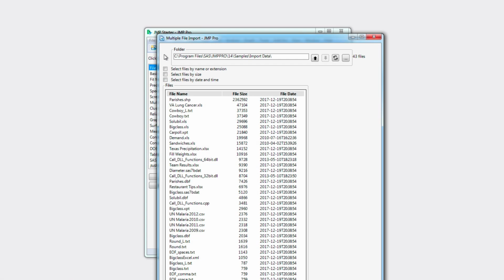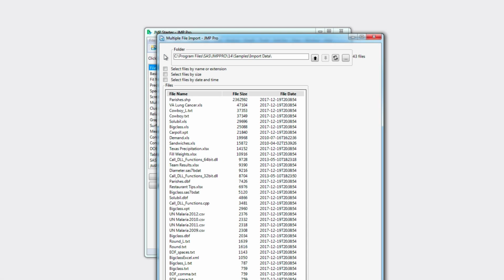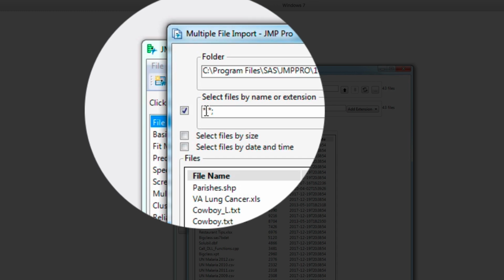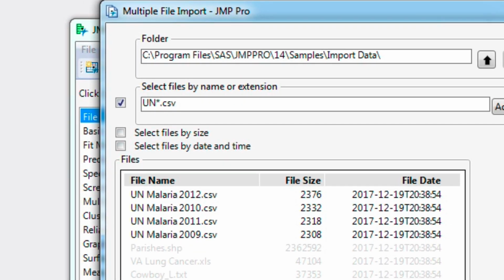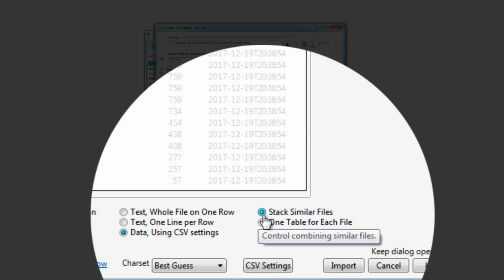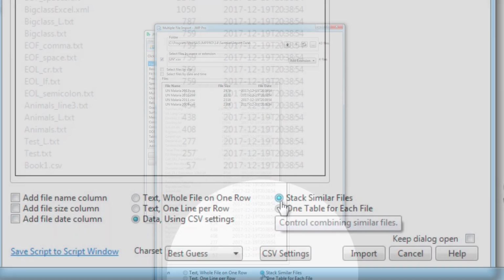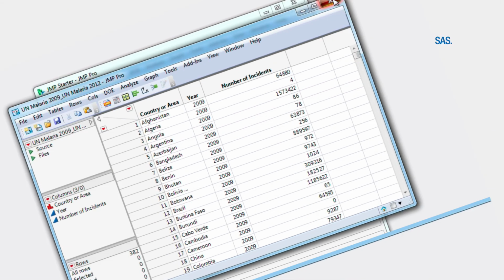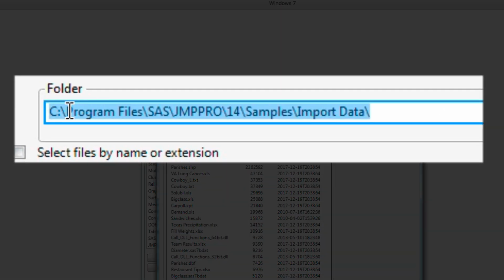Multiple File Import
The JMP multiple-file import capability allows you to load dozens or hundreds of files and concatenate them into a single JMP data table — all without scripting. You can filter files by size, date, name, and type.

A common use-case for this is a folder of files that you want to perform text exploration on — a folder full of repair transcripts, for example, with one repair per file.

With Multiple File Import, you can choose to import to a single column, making this once time-consuming data preprocessing step easy.

Performing web importing is where this feature really shines. The Multiple File Import found in JMP 14 is a huge time saver in that it imports all the data, skipping the nuisance info at the top of the data files (website info and web page headers) and automatically stacks the files into the individual and group levels.